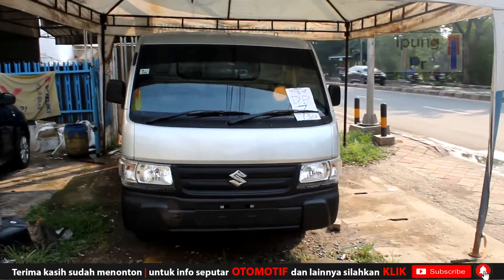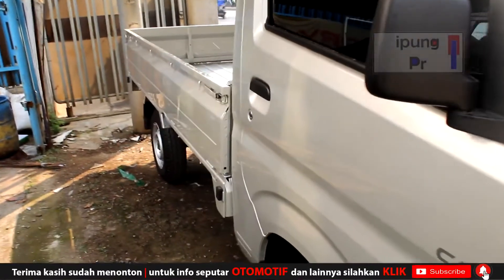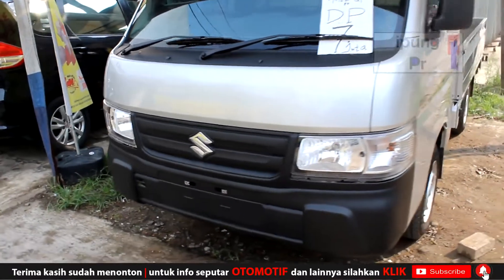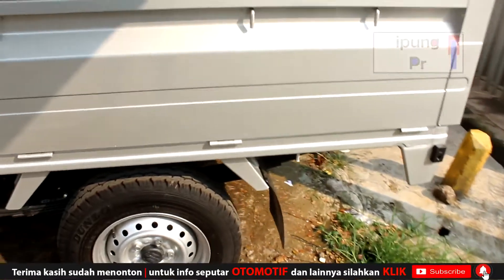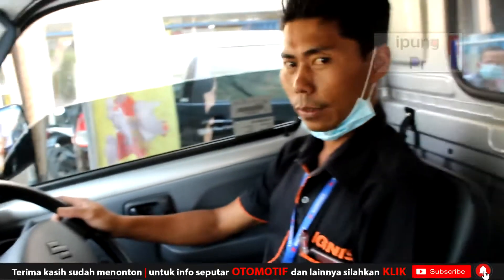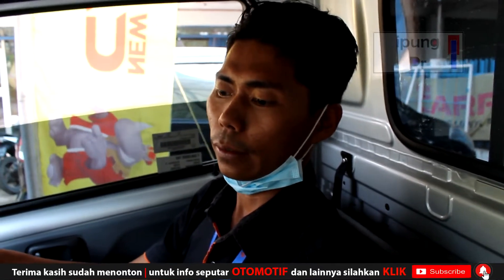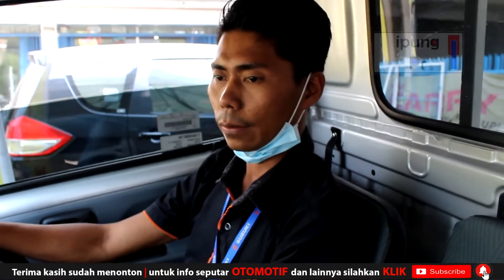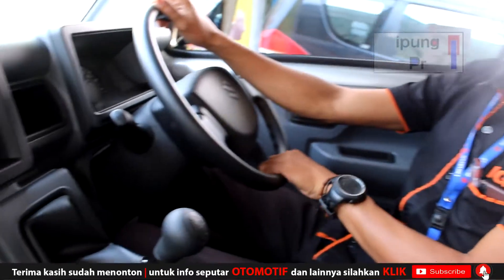Suzuki Carry Pick Up Baru NIk 2021 Update Harga, Promo, Type dan Spesifikasi | Showroom Suzuki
Kontak SUZUKI SEJAHTERA BUANA TRADA
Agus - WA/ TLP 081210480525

Buat teman-teman yang lagi nyari info mengenai mobil bekas dan baru ataupun penghobi Otomotif pantengin terus Channel (Ipung Pr) ya, karena di Channel ini akan selalu update terus hal-hal yang mengenai Otomotif lohh..

Seperti contoh:
-Akan selalu terus update stock mobil-mobil bekas di showroom mokas (Keliling Showroom)
-Survei harga kendaraan mobil atau motor di Tempat LELANG
-Review kendaraan Baru atau Bekas
-Share info mengenai bocoran kendaraan TERBARU yang akan LOUNCHING
-Pokoknya banyak lagi deh.. hal-hal yang akan dibahas di Channel ini yang menyangkut Otomotif

@ipung Pr